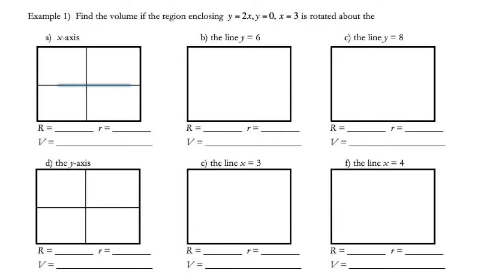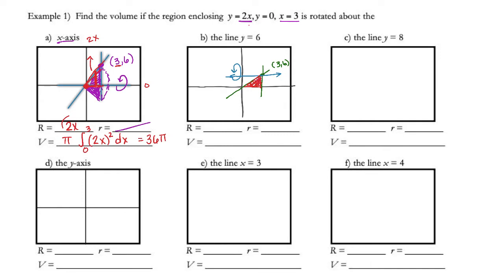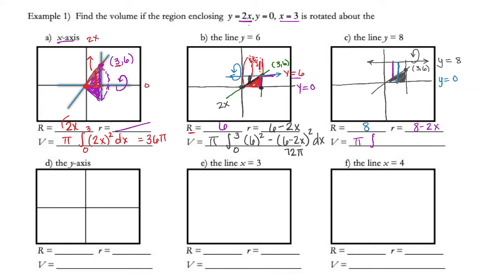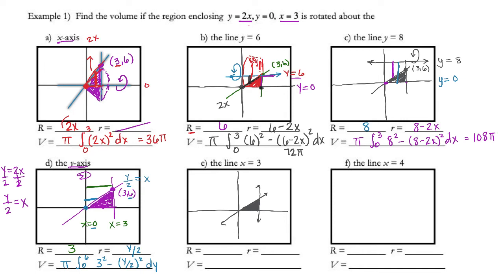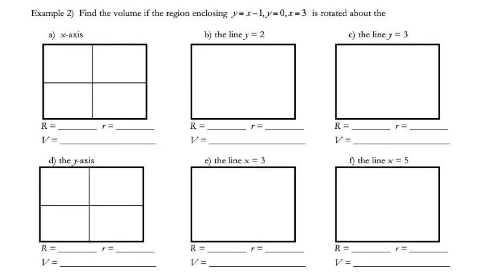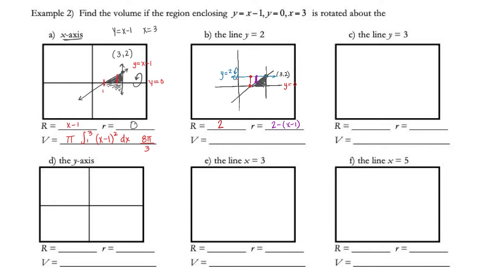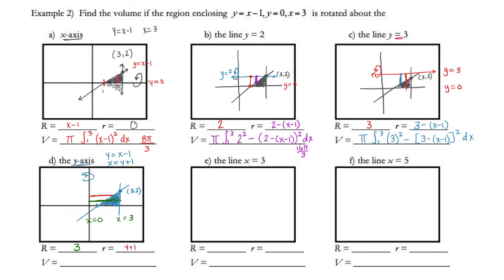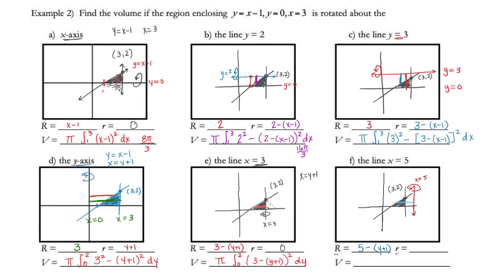Volumes of Rotations examples 1 & 2